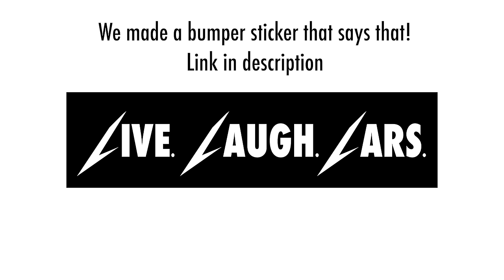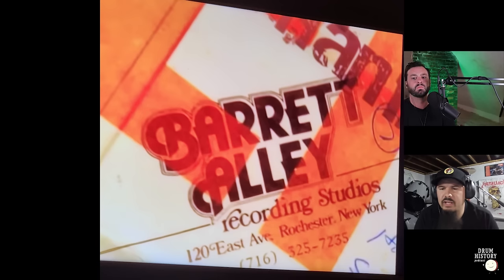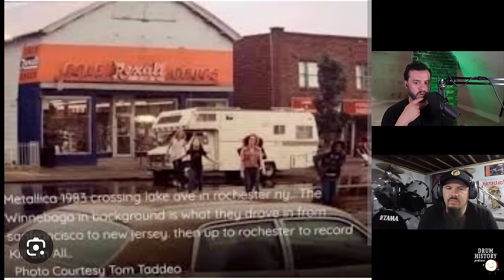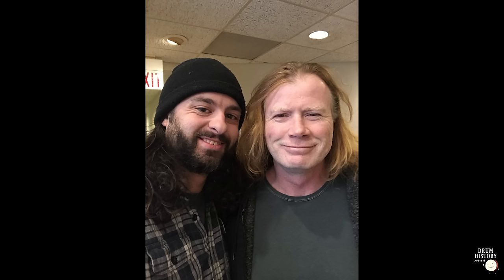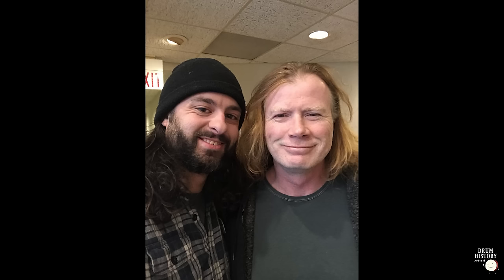The Studio Drums of Lars Ulrich (Part 1) with Chris Russio - EP 243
Chris Russio joins me back on the podcast to do a super deep dive into all of the studio drum sets, cymbals, heads, sticks, accessories, percussion and everything else used by Lars Ulrich from 1982 to 2001! We talk about all of the earliest known recordings of Metallica on his Camco drum set, through all the Tamas, the famous Sabian HiHats, and the iconic Black Album Gretsch drums, up to Load/Reload/Garage Inc. Part 2 will cover St. Anger through to today!